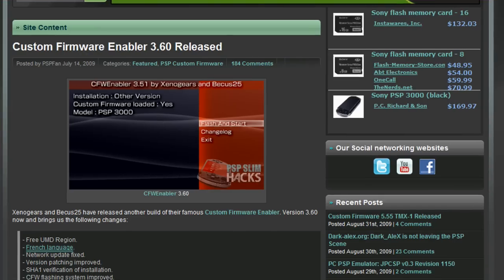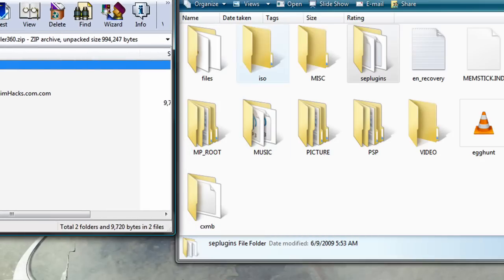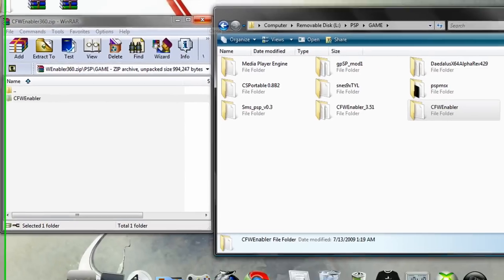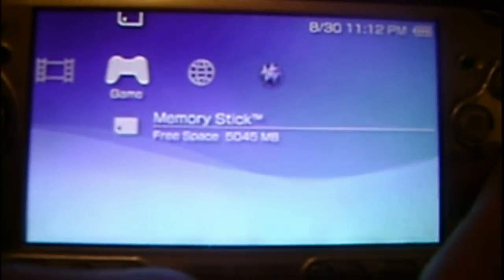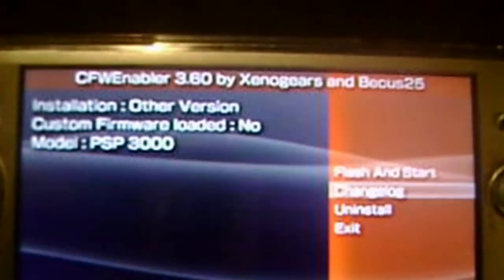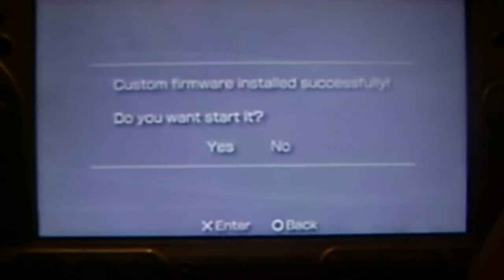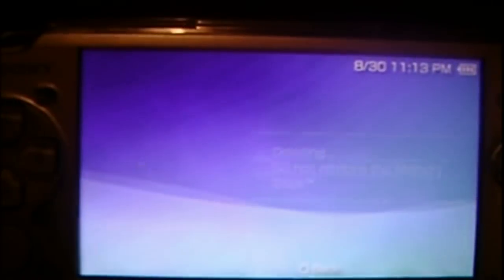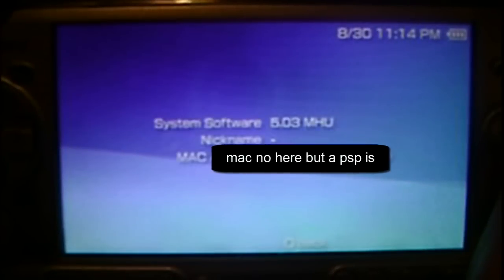How to use Custom Firmware Enabler on a psp 3000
In this video i will show you how to use Custom Firmware Enabler on your psp you must be in chicken hen then launch the CFW if it gives the option to uninstall you must do so first then you can flash and start here is the link for CFW

you can chose what every version you want but Gen B is the newest one it will let you play your 6.xx games and umds